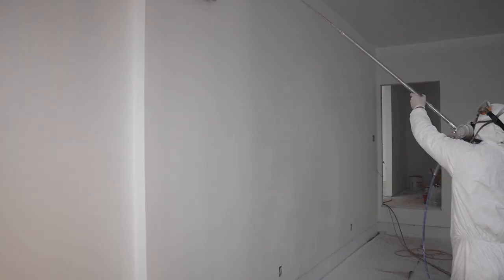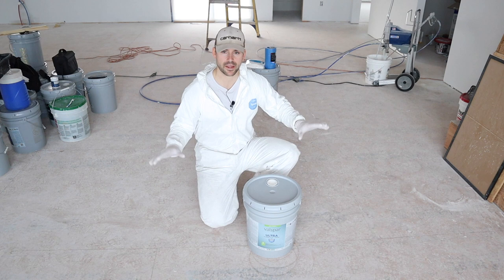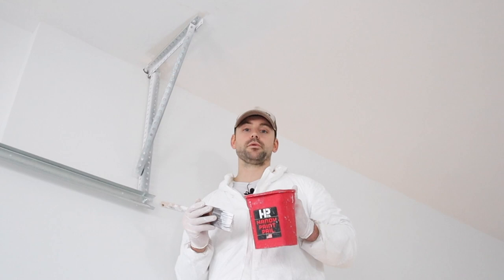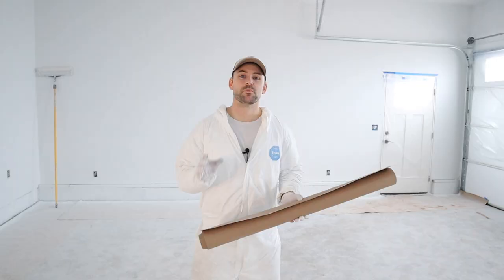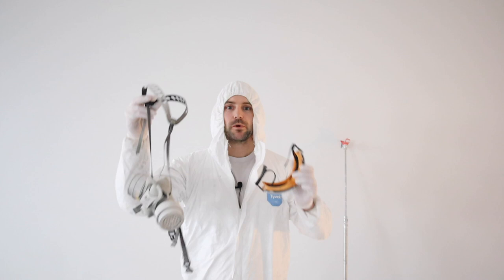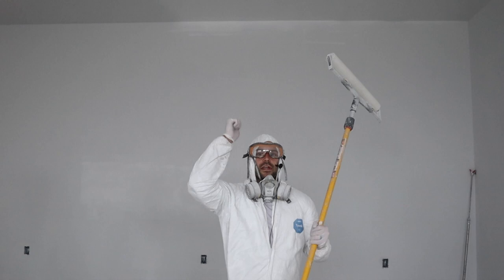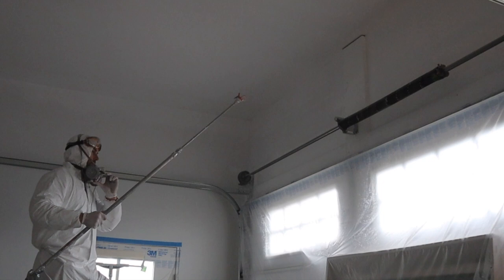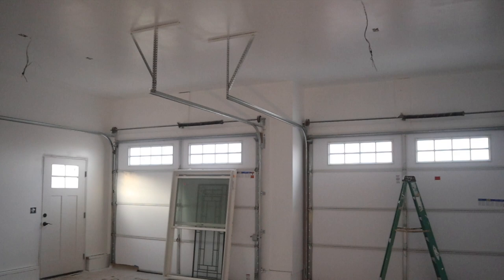How To Paint A Garage With Airless Sprayer - FAST And EASY (Step By Step)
In this video I show you how to paint a garage fast and easy using an airless sprayer. I go step by step in masking the doors, setting up the sprayer, and what is the best paint to use for a garage. How to use an airless sprayer is explained. I use a 515 spray tip when spraying latex paint. Hope it helps!

My Paint Supplies
GRACO Magnum ProX17
GRACO 30" Tip Extension
Handy Paint Pail
Purdy 2 1/2” Brush
Purdy 18” Paint Tray
Purdy 18” x 1/2” Nap Roller
Purdy 18” x 3/8” Nap Roller
Purdy 12” to 18” Roller Frame
Mr. LongArm Extension Pole 6’ to 12’